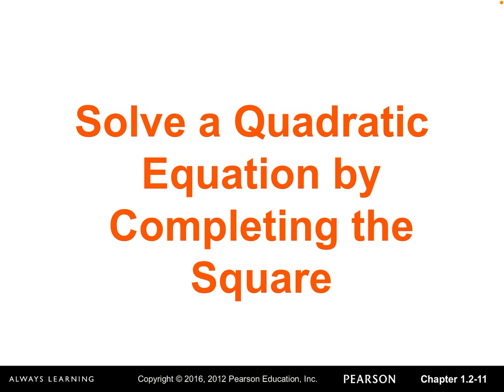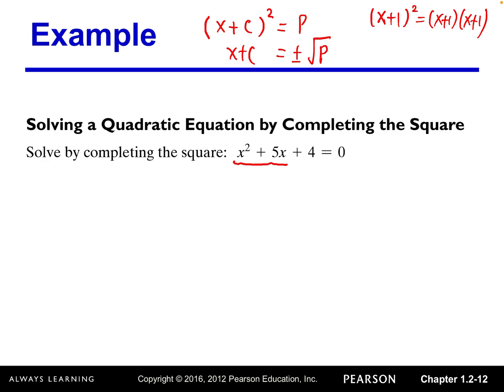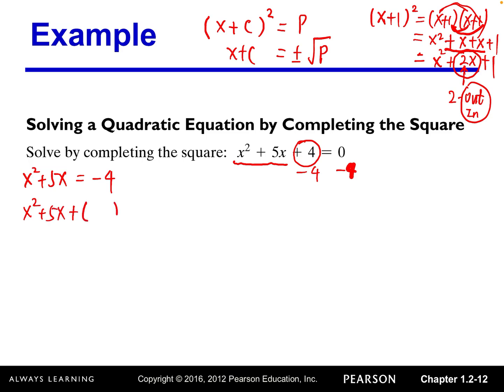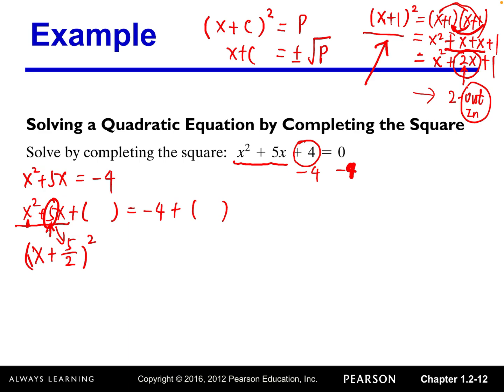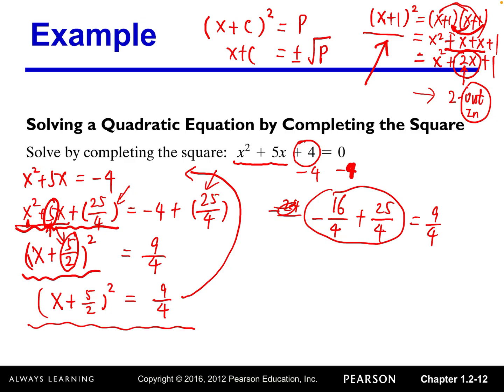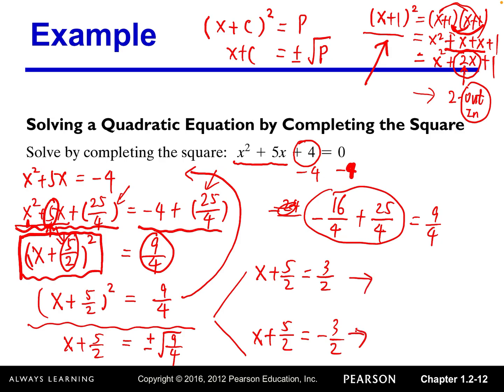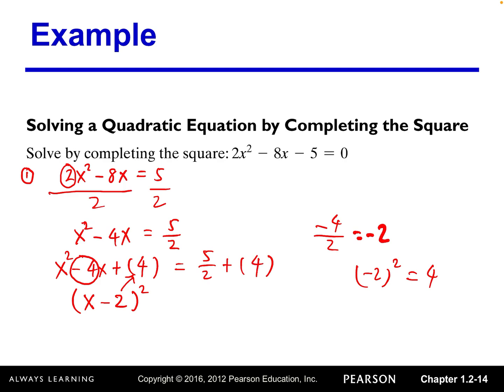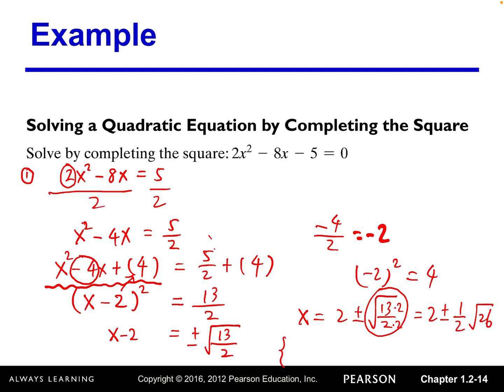1.2 Quadratic Equations Part3